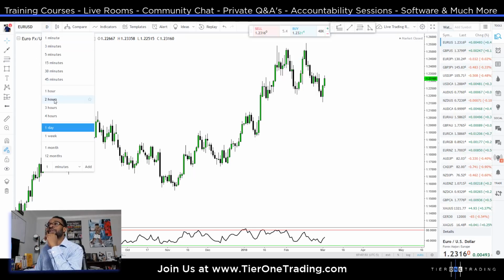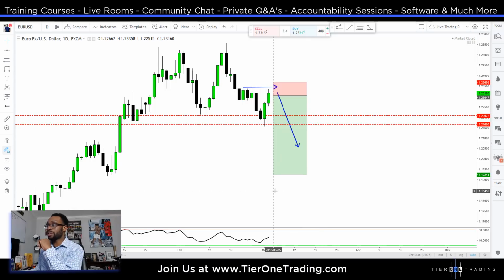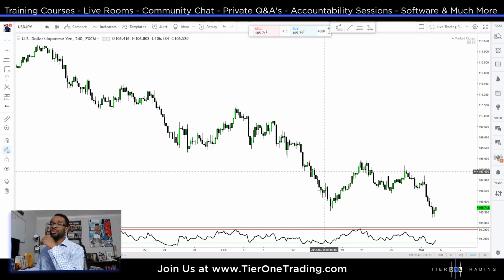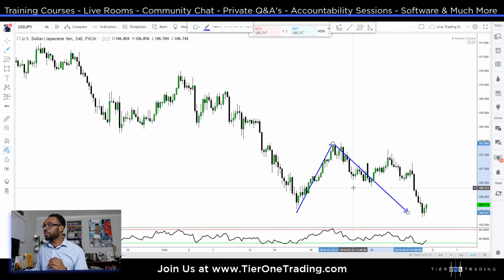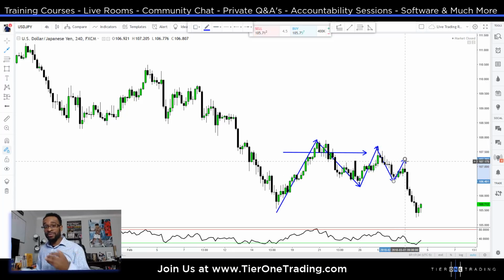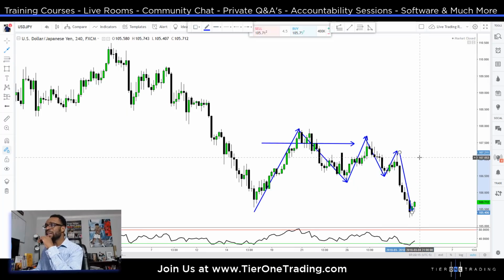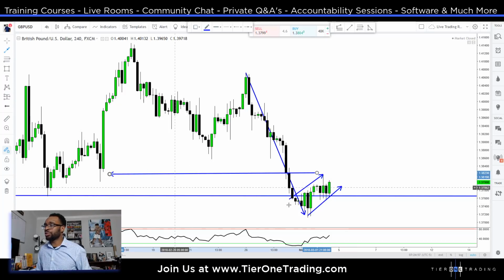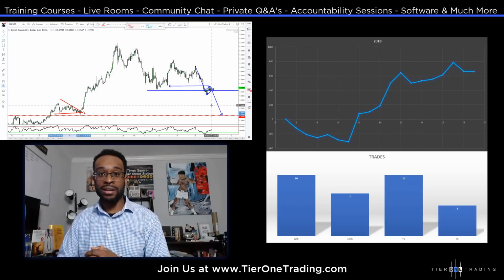Tradign Edge 32 - Tips to Improve Your Trading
FOREX TRADING video taking a look at multiple trading opportunities  & providing CRUCIAL TIPS that will help NEW or UNDEREXPERIENCED traders survive the markets.

Trading Courses - Live Trading Rooms - Community Chat - private Q&A's - Accountability Sessions & Much More